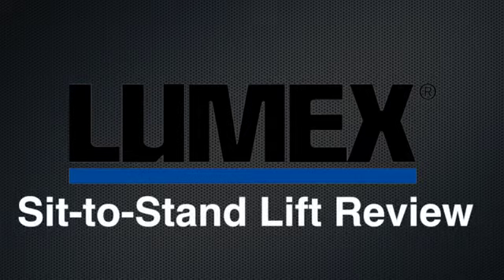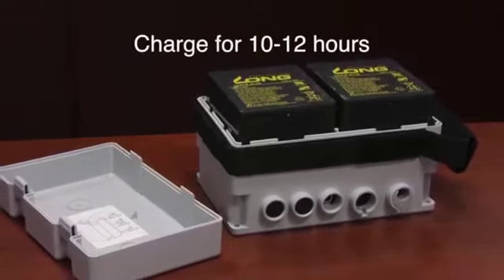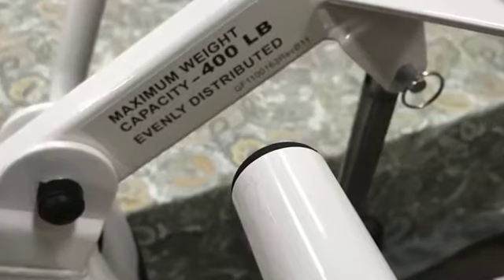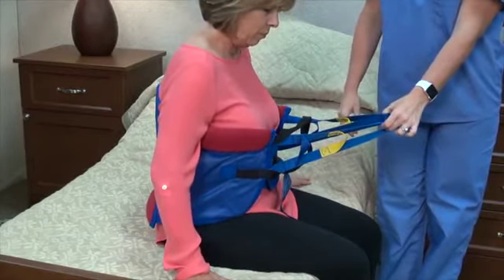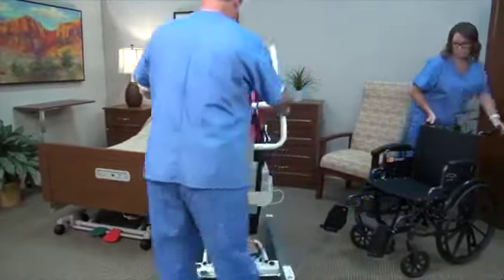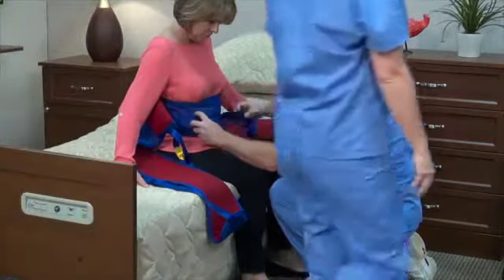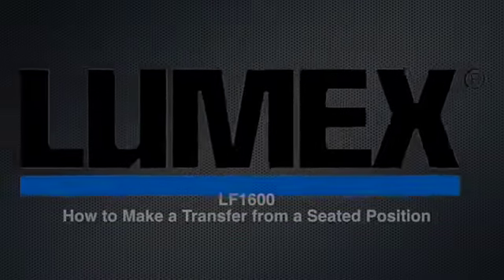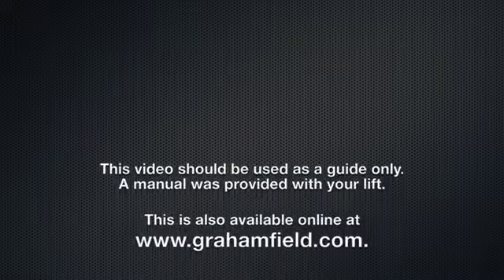Lumex LF2020 Sit-to-Stand Lift Review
Lumex Sit-to-Stand Lift is a heavy-gauge, steel constructed patient lift offering safe transitions from a standing to a seated position and back again.

Video Credit: Graham-Field